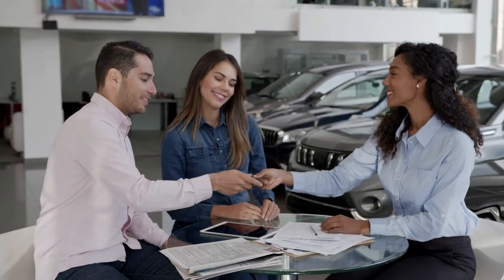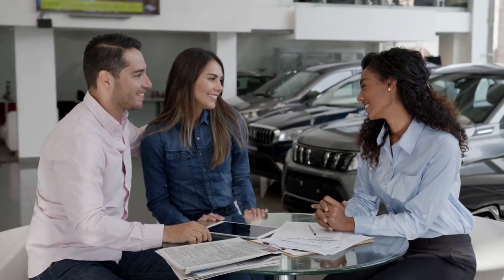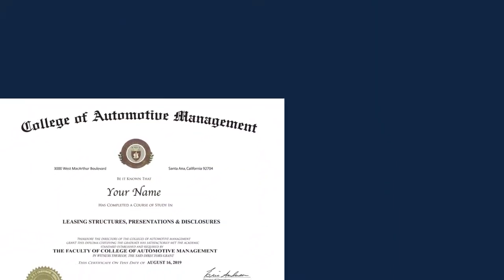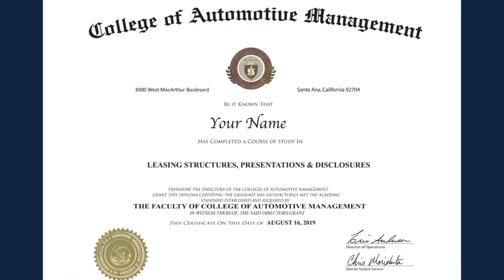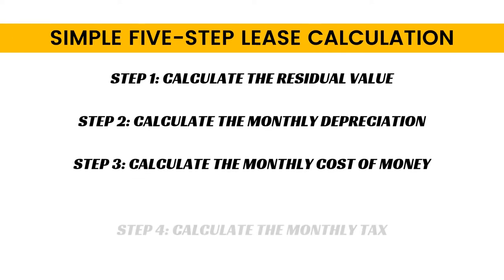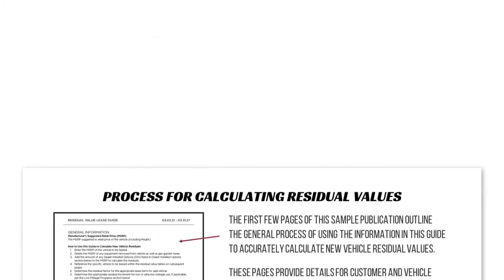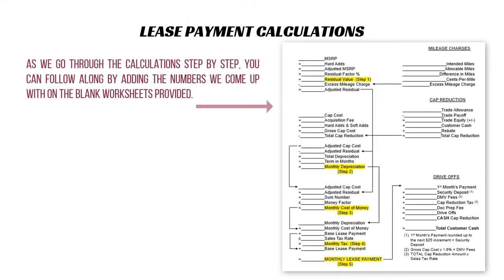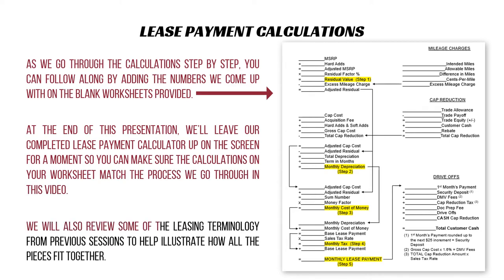How to Become an Automotive Leasing Expert in One Week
When automotive sales and finance professionals have an in-depth understanding of leasing, customers develop a deeper level of trust and respect for them. This results in more deals closed, happier customers, more repeat business and more money for dealers and salespeople!

That’s why the College of Automotive Management has developed our new Leasing Master Class – to give automotive professionals a fast and extremely effective deep dive in the world of leasing. Participants in this course will learn:
1) Important Leasing terminology and definitions
2) How to easily structure leases using a simple five-step process
3) Advanced Lease calculations and structures
4)How to calculate the vehicle’s depreciation and future residual value
5) Lease Lending underwriting guidelines
6) How to put together a flawless lease package for the lender
7) Sales process best practices for presenting leasing as an option
8) F&I Lease product presentation examples
9) Common customer objections and how to overcome them
10) Legally compliant lease agreement disclosures

This comprehensive Leasing Master Class can be completed in just one week while still working full-time and is on sale at a special introductory price of $495 for a limited time.

scroll down to the "Trending" section on our home page to take advantage of this incredible offer!